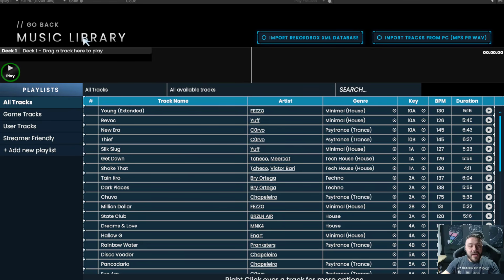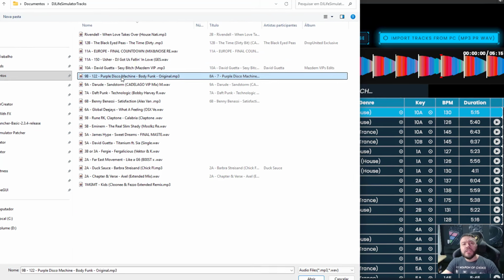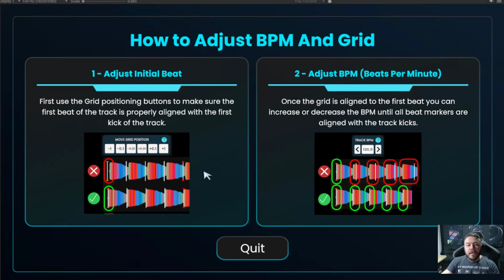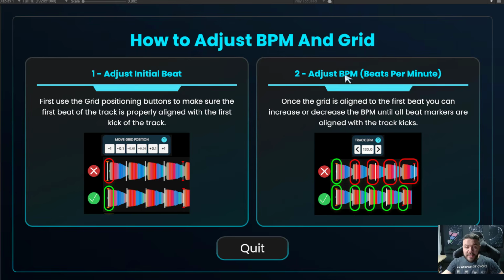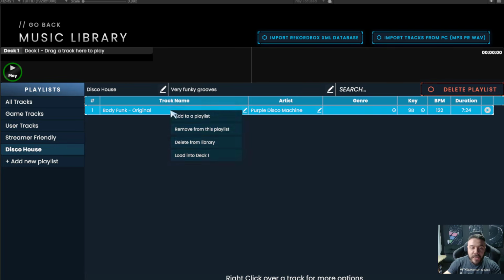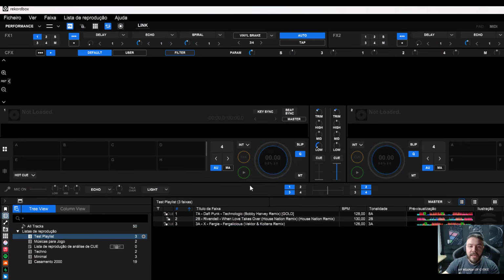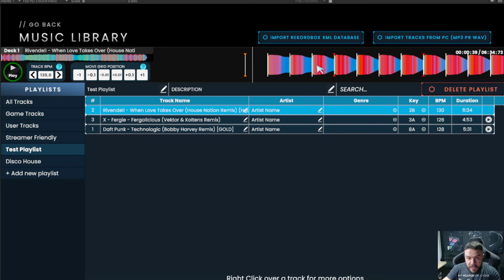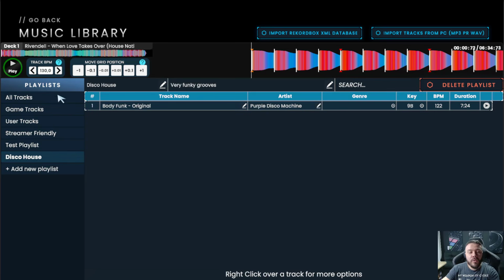DJ Life Simulator - How To Import Your Own Tracks (Music Library)